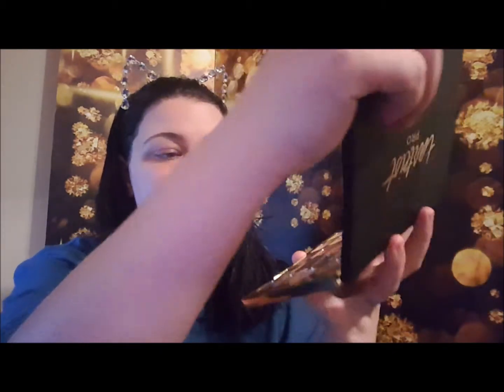Tarteist PRO Amazonian Clay Palette Live Swatches